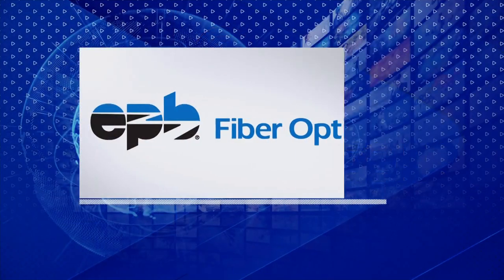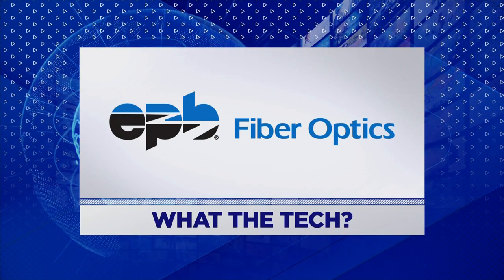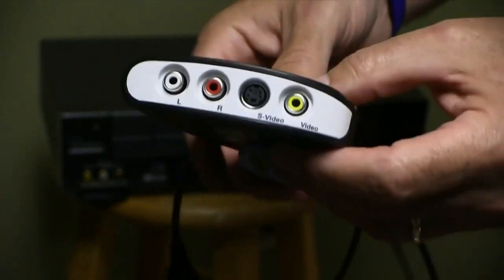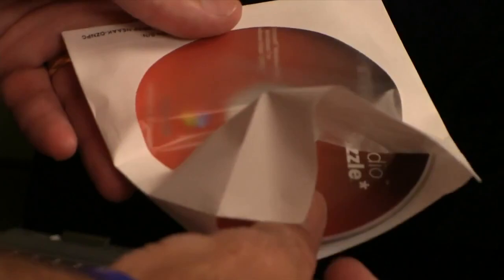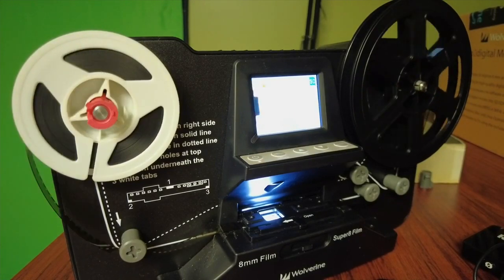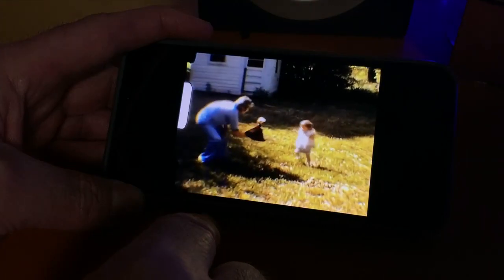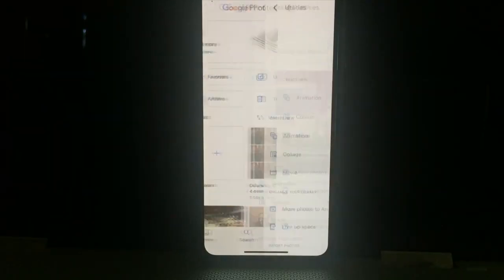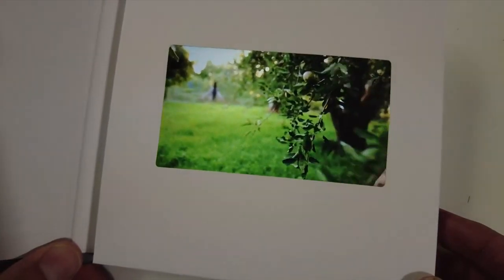WHAT THE TECH? Mothers Day gifts to start ASAP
If you want to get mom a Mother’s Day gift she’ll always remember, you need to get started now. This one can take some time to create and you’ll need to be sneaky. I’m looking at how to turn those old photos and videotapes into shareable memories.